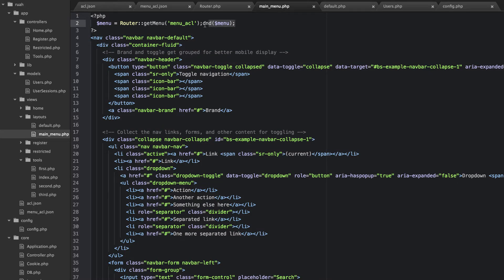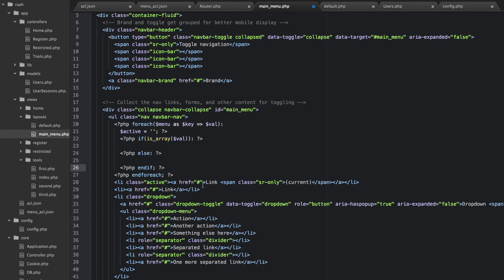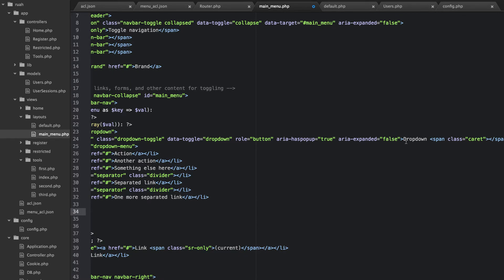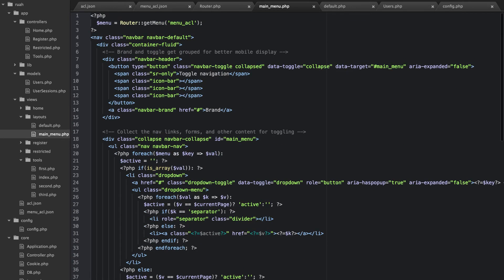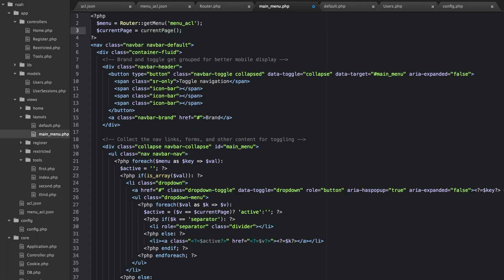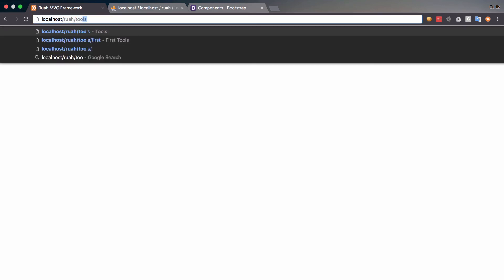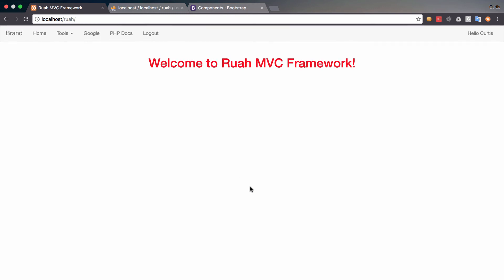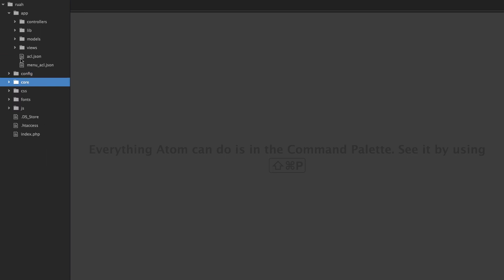Menu ACL Part 2